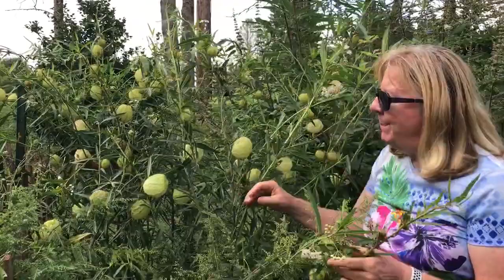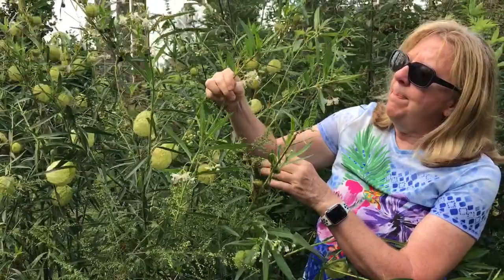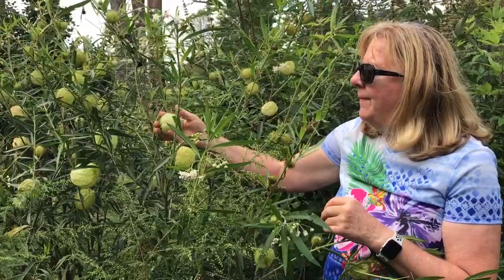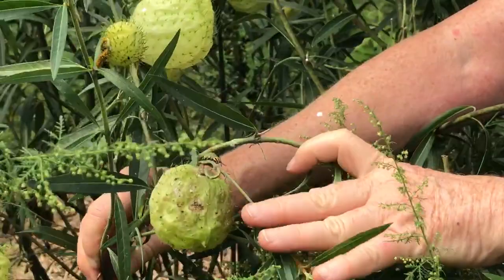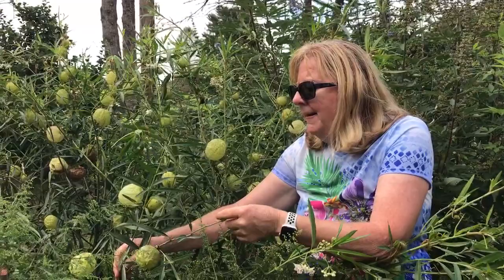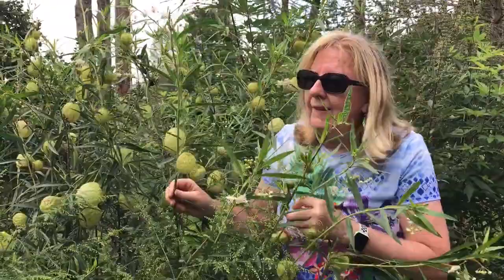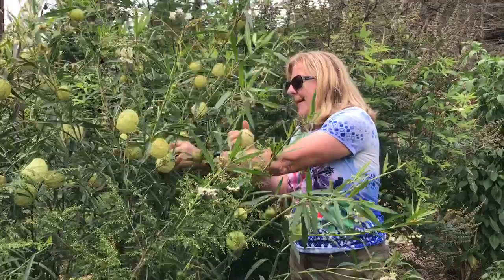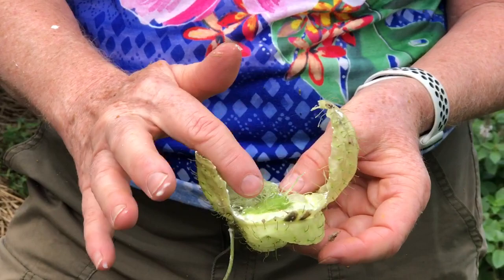How to grow Hairy Balls Milkweed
See how to grow Hair Balls milkweed and see how it grows, forms pods, and hosts the Monarch Caterpillar